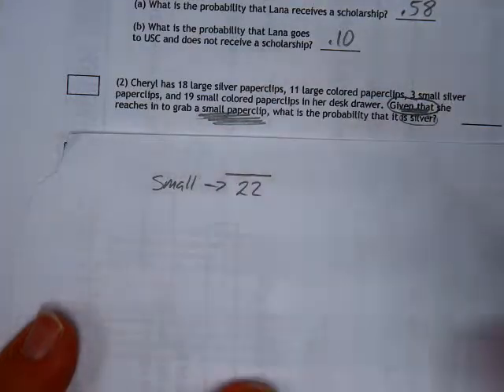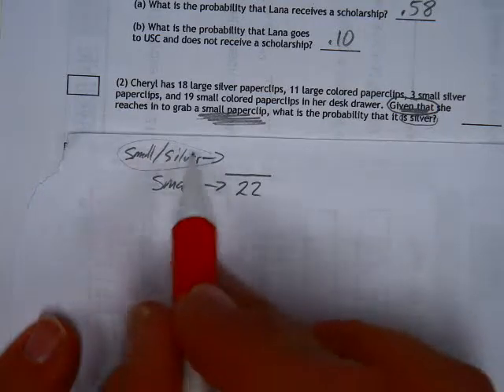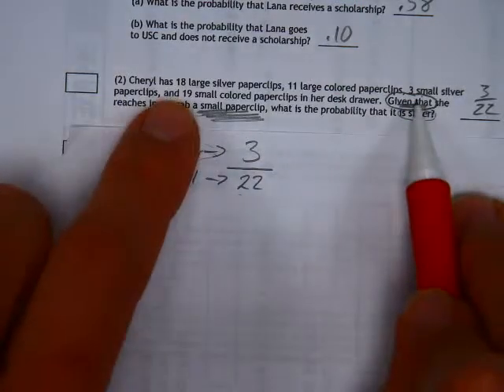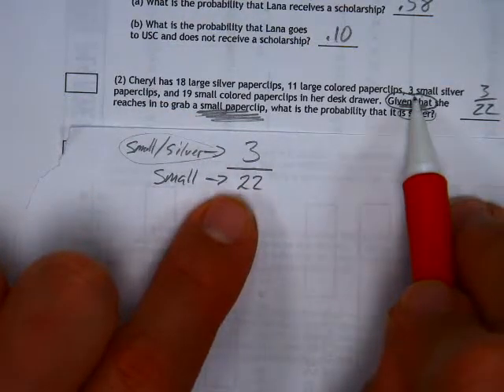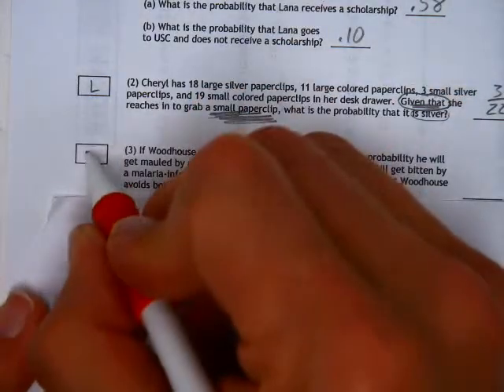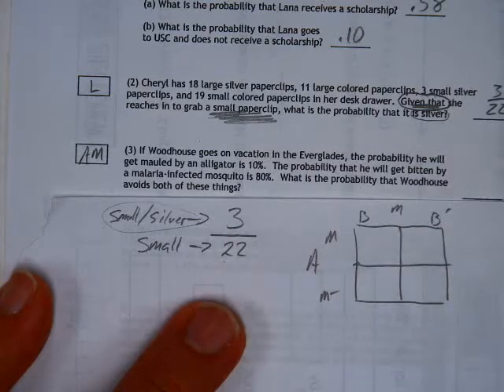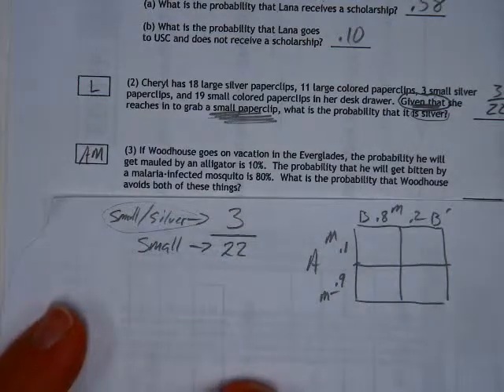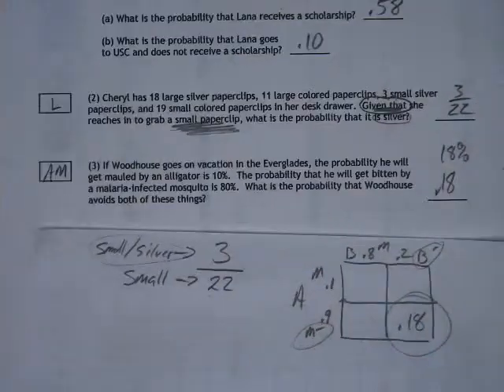Alg 2 Worksheet 24 4 #2 and 3 Conditional Probability